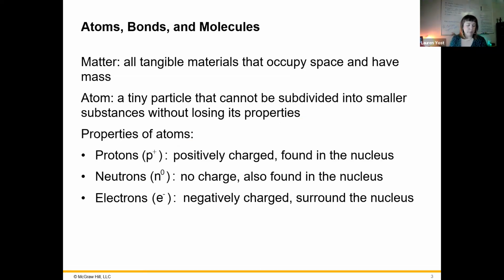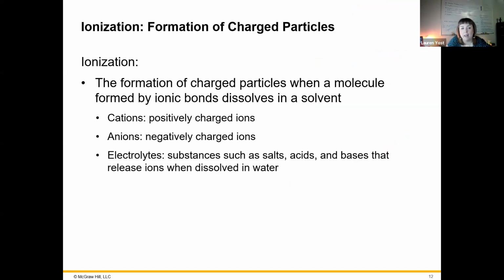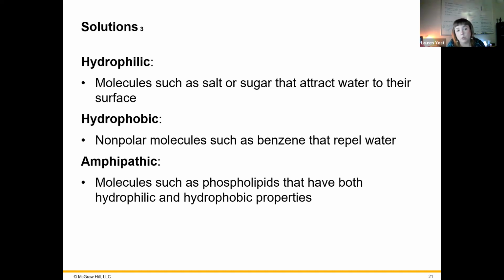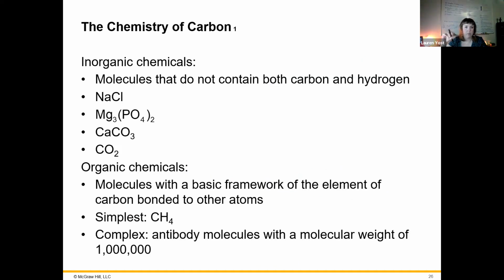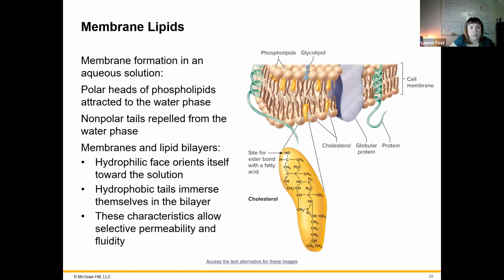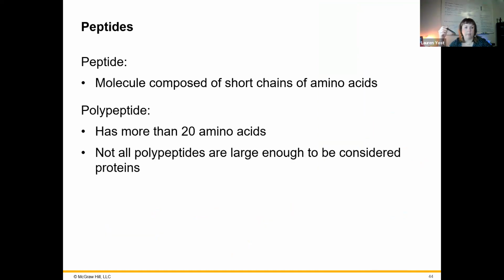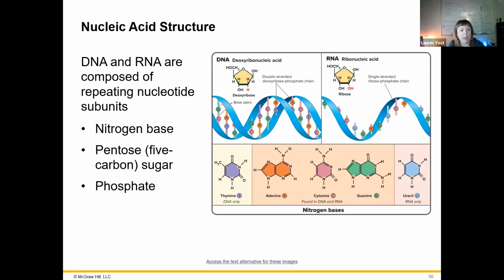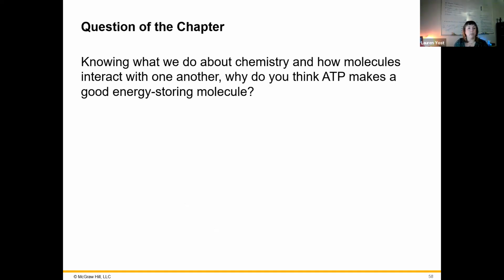236 MCRO2124 Chapter 2 Full Lecture